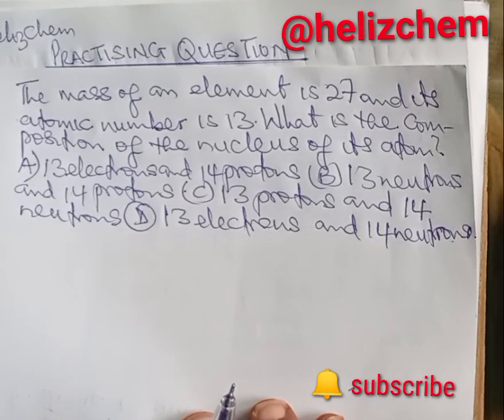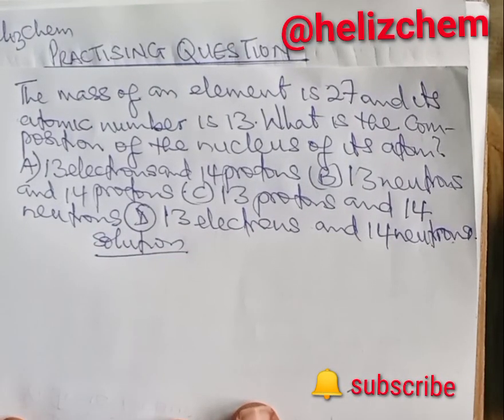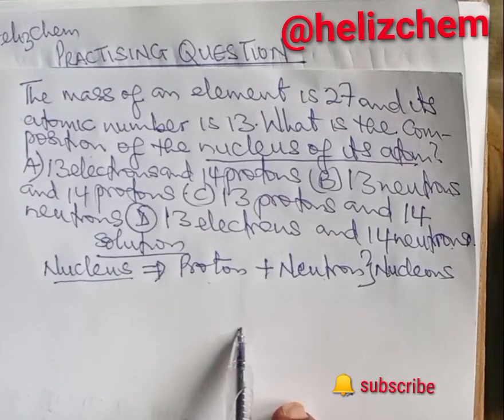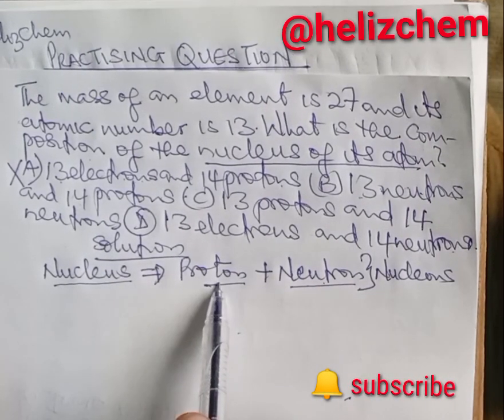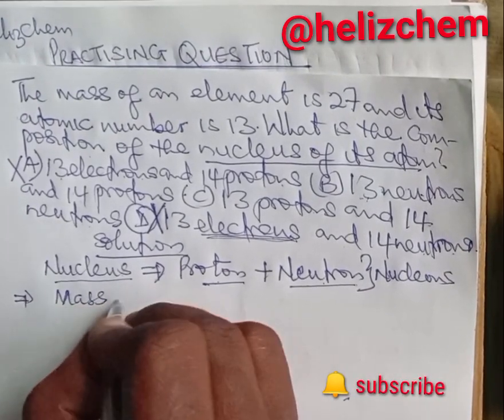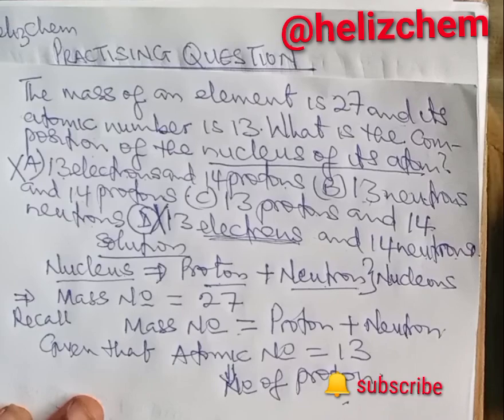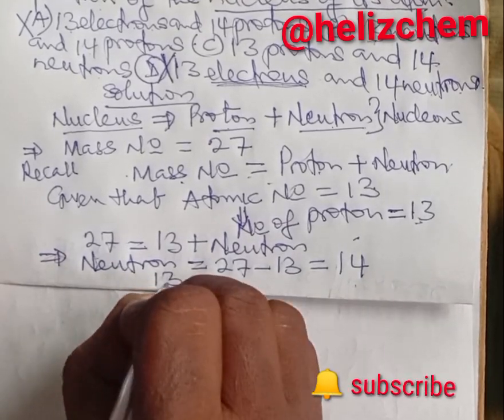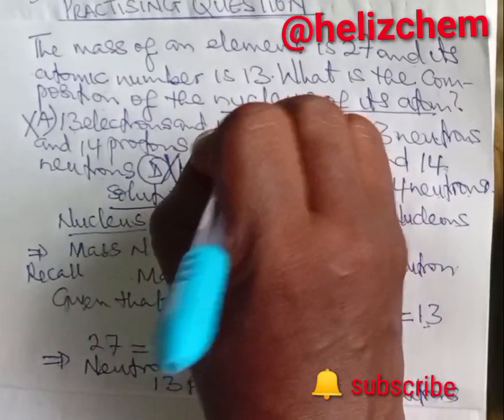🧪Understanding Atomic Particles Made Easy! 🔬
Unlock the secrets of the atom! 🧪 In this video, I break down atomic particles — protons, neutrons, and electrons — and show you exactly how to calculate them, including mass number and atomic number. 💡 Watch as I solve real exam-style questions step by step. Perfect for WAEC, NECO, JAMB, or anyone who wants to master the basics of atomic structure. Let’s make chemistry simple! 🔬⚛️
📌 Topics Covered:
Atomic number vs. mass number
How to calculate protons, neutrons & electrons